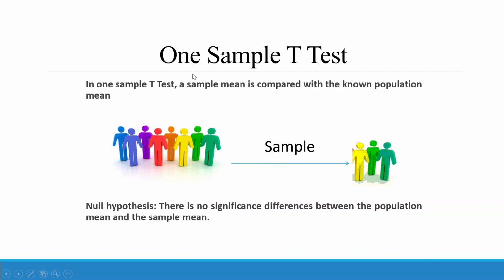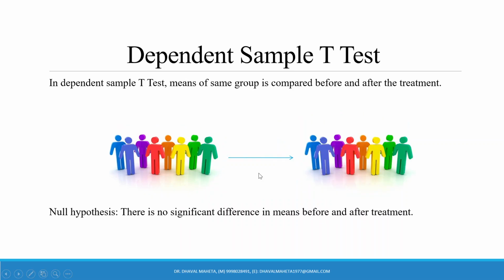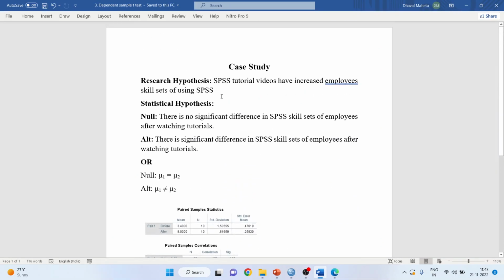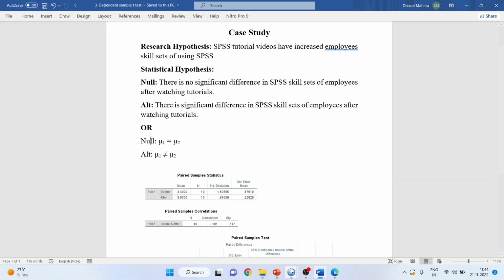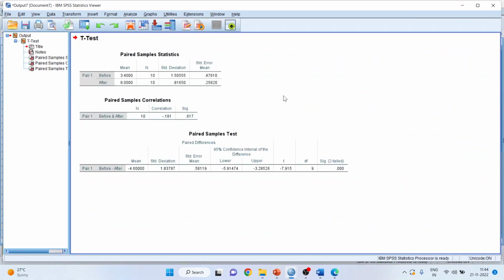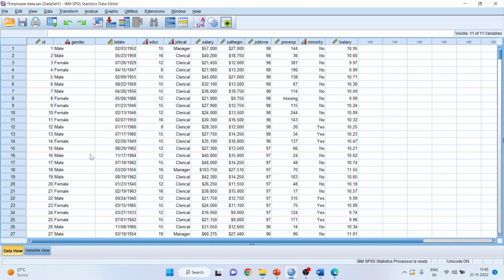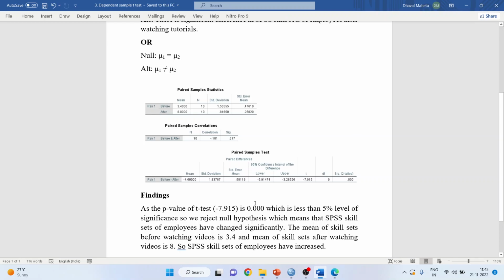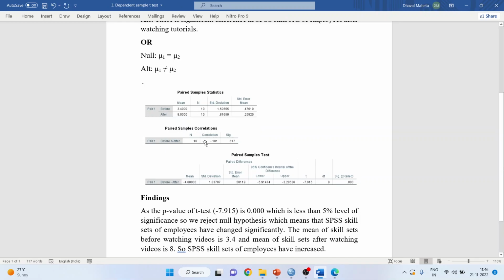31. Dependent Sample t-test in IBM SPSS || Dr. Dhaval Maheta